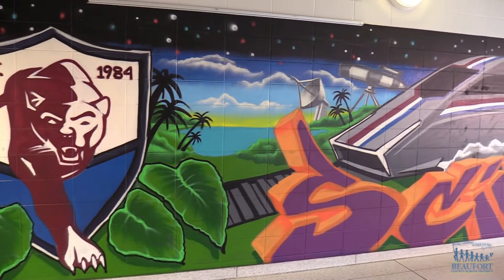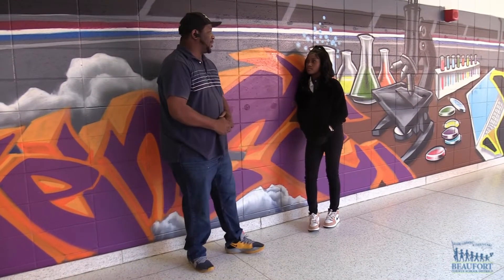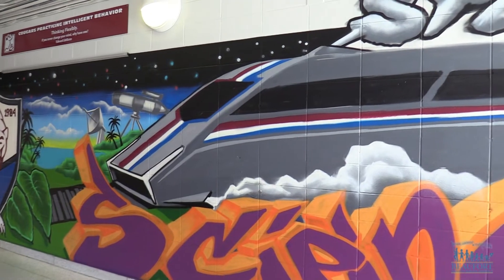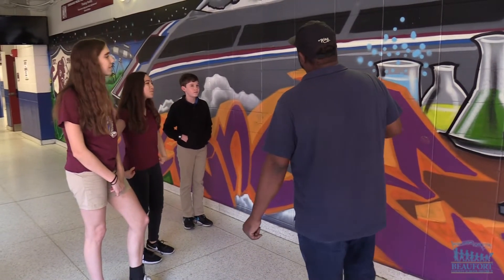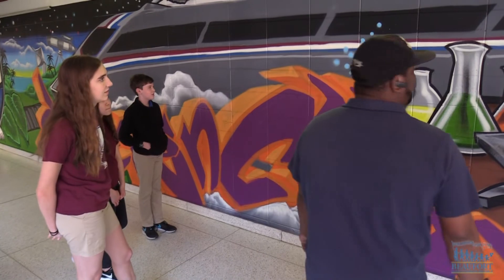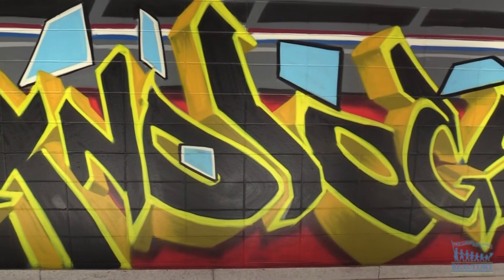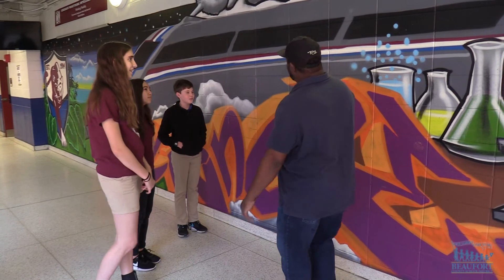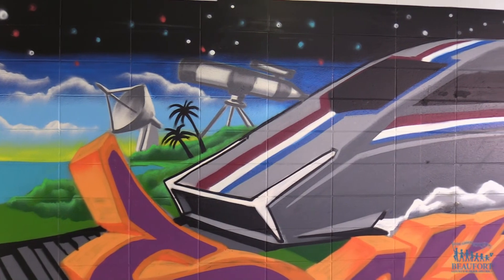STEAM Train Mural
Lady’s Island Middle School is excited to show off an amazing mural painted by a local artist and former Cougar John Bradley.